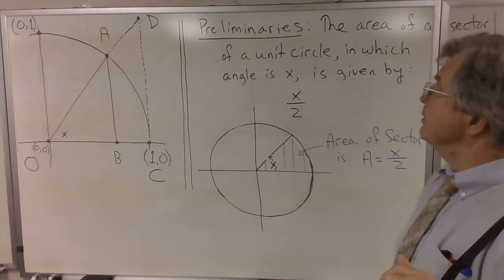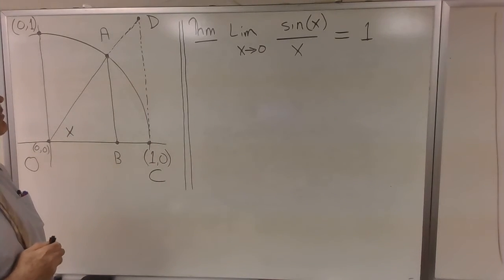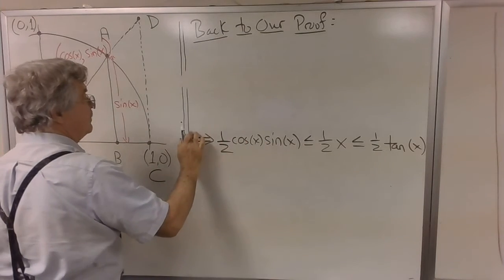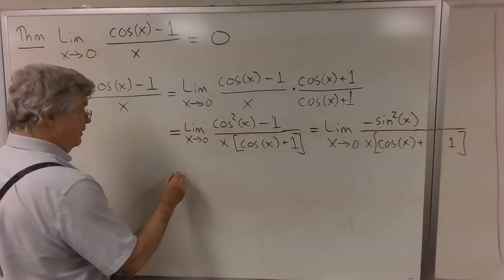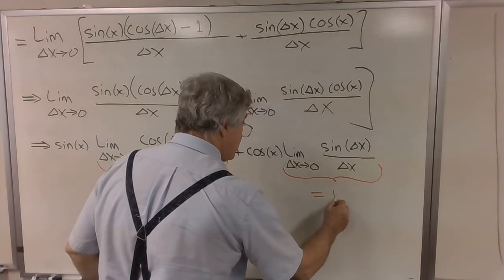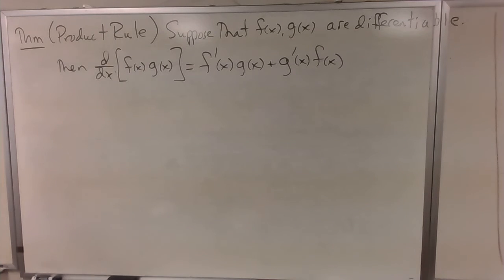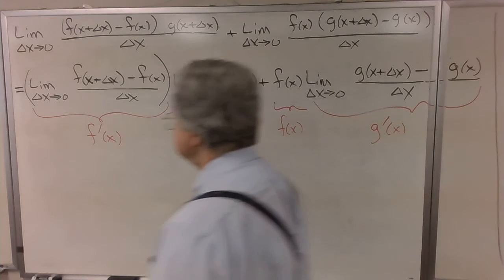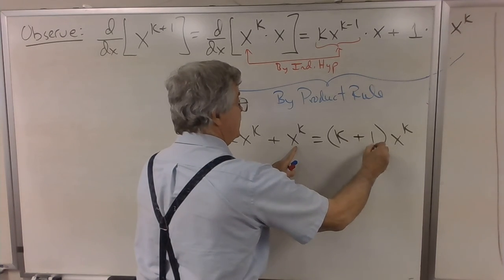MTH 4425 Lecture 3 Sp 2020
Dr. Rossi's Third online MTH 4425 Lecture Sp 2020